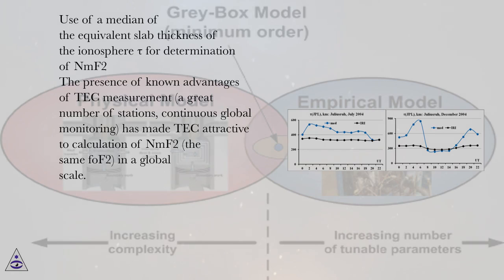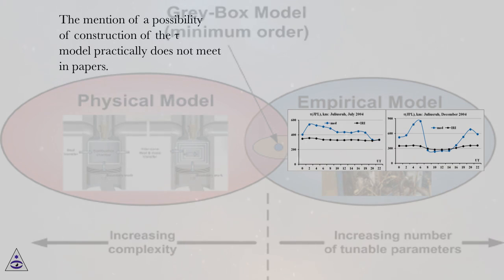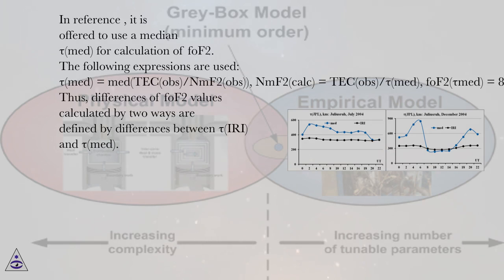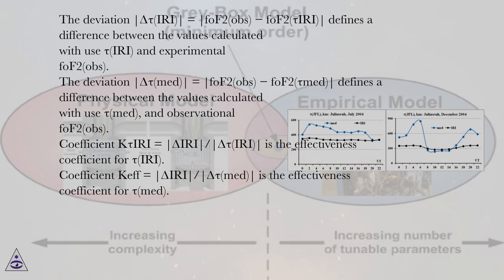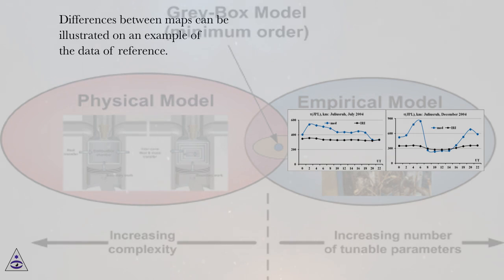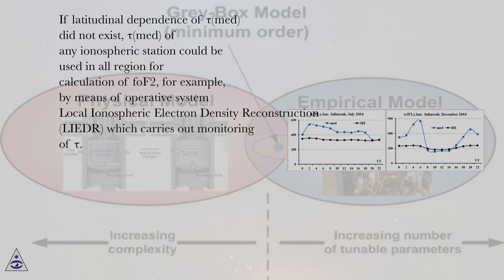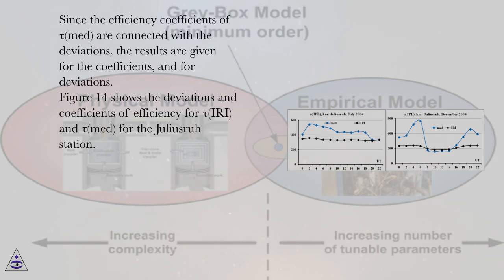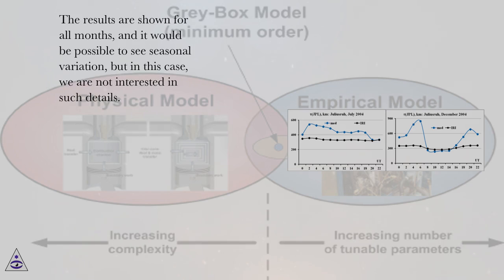Use of a median of the equivalent slab thickness of the ionosphere &ta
Empirical Modeling and Its Applications Online Course
Section: Empirical Modeling of the Total Electron Content of the Ionosphere
Lesson: Use of a median of the equivalent slab thickness of the ionosphere &tau; for determination of NmF2 - PART 1
Empirical Modeling and Its Applications.
Introduction
All processes on the Earth are related to the influence of the sun. Under the influence of solar radiation, the Earth is surrounded by an ionized shell, which is called the ionosphere. The role of the ionosphere in ensuring mankind activity cannot be overestimated: It softens the blow of the solar wind and provides wave propagation of various frequency ranges. The simplest example is the variety of communications systems that are affected by the ionosphere and are described in detail in. Among them may be selected satellite communications, satellite navigation, including systems such as GPS, GLONASS, Galileo and others, space-based radars and imaging, terrestrial radar surveillance and tracing, and others. For the operation of navigation and communication systems, the most important parameter is the ionospheric total electron content TEC modeling capabilities and the use of which is the subject of this Chapter. TEC parameter is defined as the number of electrons in the atmospheric column of 1 m2 and is measured in units of TECU, where TECU = 1016 electrons/m2. Methods for measuring the TEC are described in detail in. Due to the complexity and diversity of the ionospheric processes, different approaches to the modeling of ionospheric parameters were developed. Empirical (or statistical) models based on statistical analysis of the results of measurements in different parts of the globe for a long period of time are widely used. Empirical models describe some mean states of the ionosphere, so they cannot be used to describe, for example, ionospheric disturbances. However, such models are widely used because they are easy and convenient way to describe and predict the behavior of the ionospheric parameters. Considering the disturbed conditions is possible by adaptation of models to parameters of current diagnostics. The big need for such models leads to the development of various new options. In this Chapter, two methods of modeling the TEC will be considered: (1) the integration of theoretical or empirical N(h)-profile (Section 2) and (2) empirical models (Section 3). It will focus on assessing the proximity of new models to the experimental data. The presence of well-known advantages of monitoring TEC (a large number of receivers, continuous global monitoring, and data availability on the internet) has made TEC appealing to determine NmF2 (same foF2). To do this, we need to know the proportionality factor—the equivalent slab thickness of the ionosphere τ. Section 4 is devoted to simulation methods of τ.